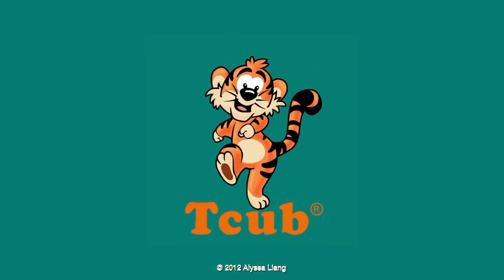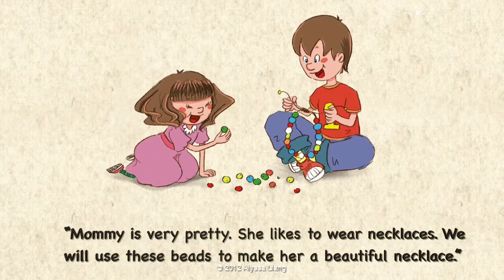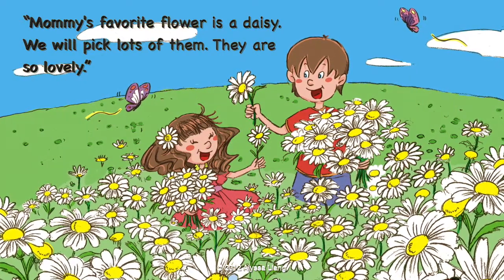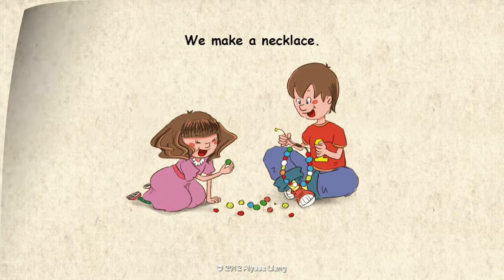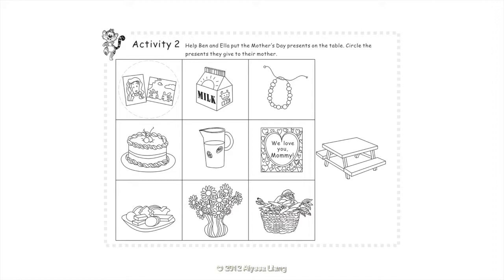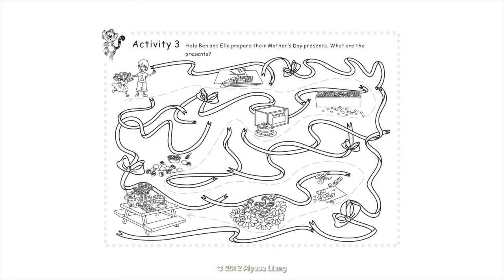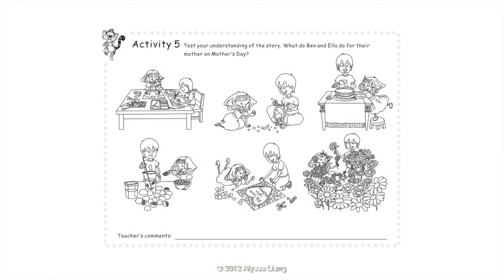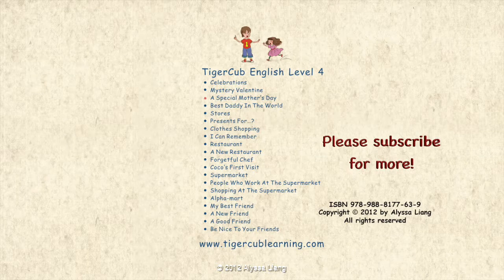Unit 16 Celebrations - Story 3: "A Special Mother's Day" by Alyssa Liang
This is one of the 4 stories about celebrations in Unit 16 of TigerCub English. This story is called "A Special Mother's Day," written by Alyssa Liang. It's about celebrating Mother's Day. It includes 5 activities at the end of the story.